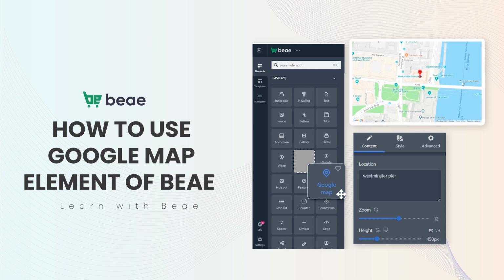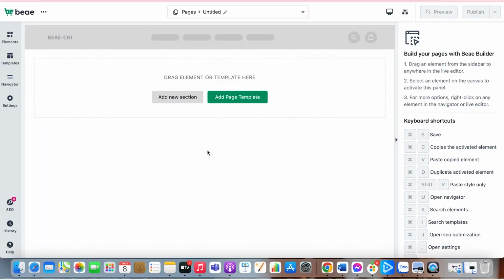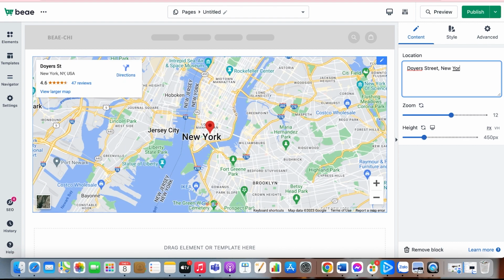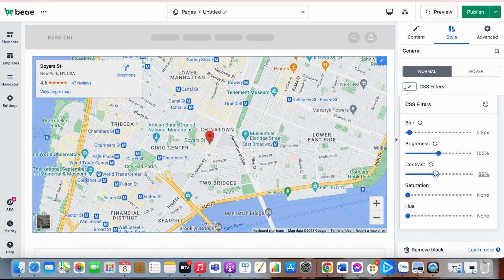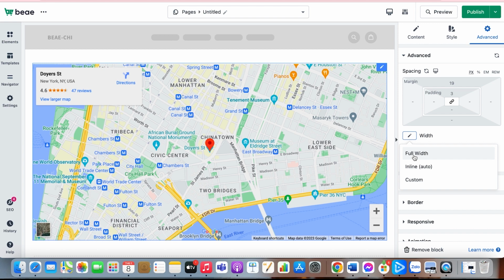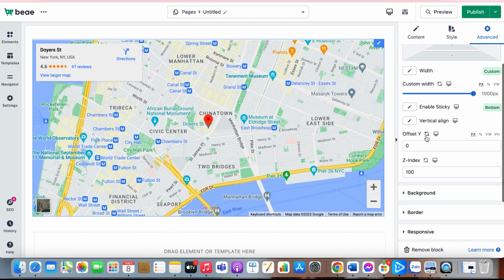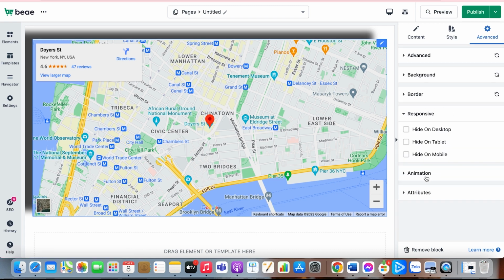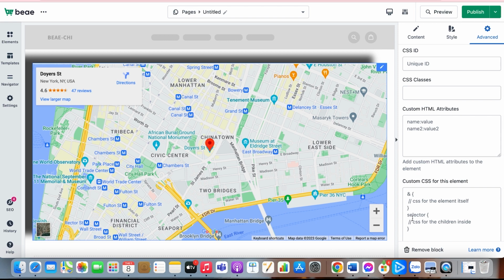How To Use Google Map Element Of Beae - Best Shopify Page Builder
In this video, I'll show you how to use the Google Map Element in Beae Shopify Page Builder.

Google Map is a great tool to make your business contact information easy to find and also saves customers some steps of opening a new browser window to leave your store. With Beae Theme Builder, you won't get the embed link to add the map, you only have to insert your location and the Google Map will find itself.

Therefore, so that customers can easily find your store, don't forget to add google map to the sales page.

The video will include parts
Part 1: Introduction to Google Map Element
Part 2: Introduction to the Panel Editing of Google Map Element
2.1: Instructions for using the Content tab
2.2: Instructions for using Style Tab
2.3: Instructions for using Advanced tab